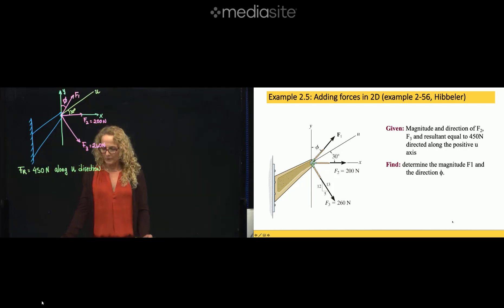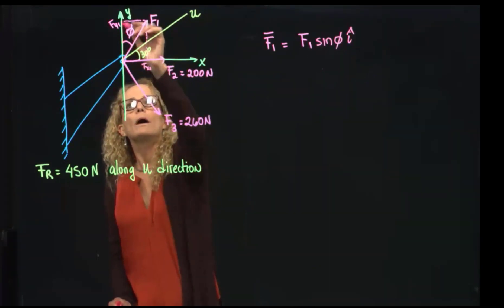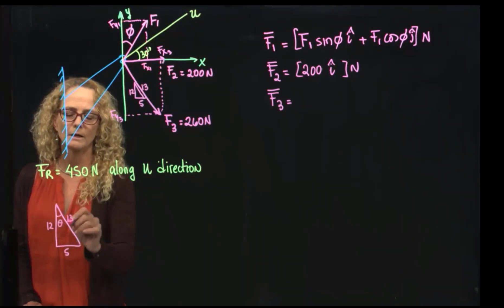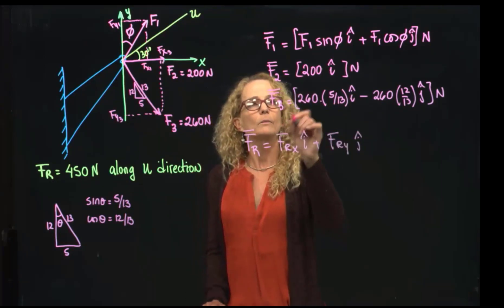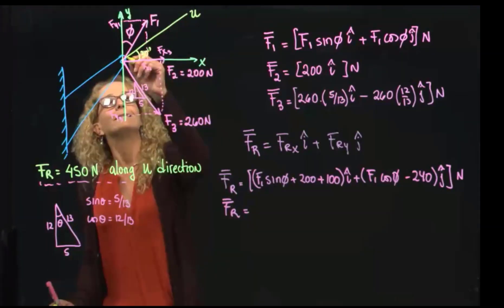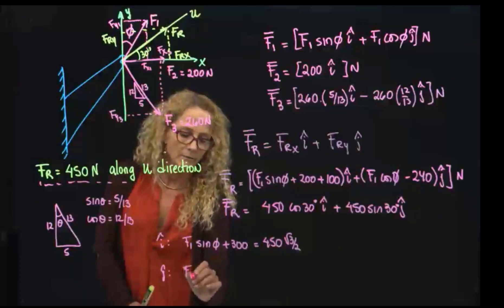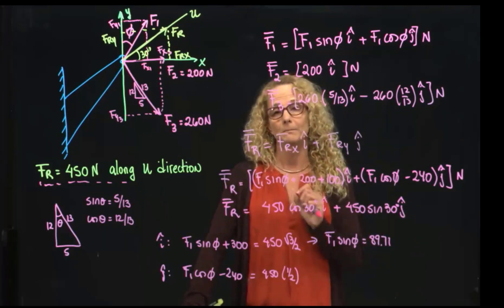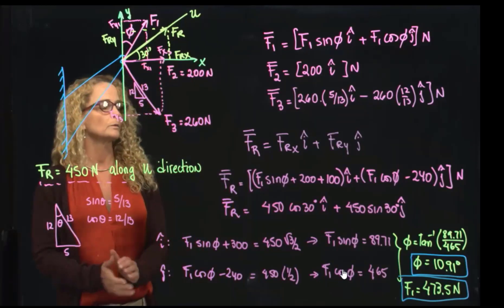STATICS, Example 2.5. Finding components of a force having resultant force.